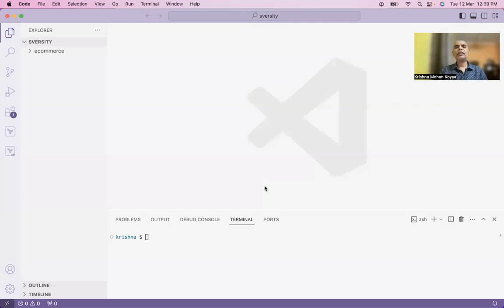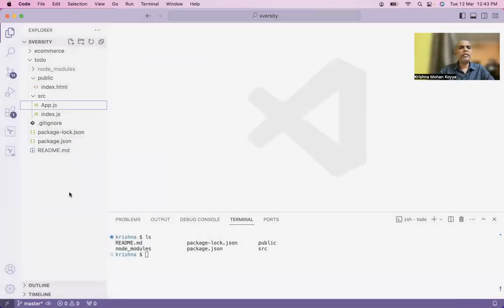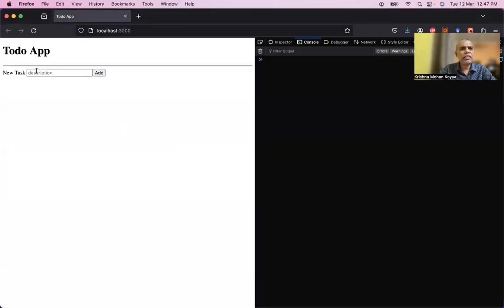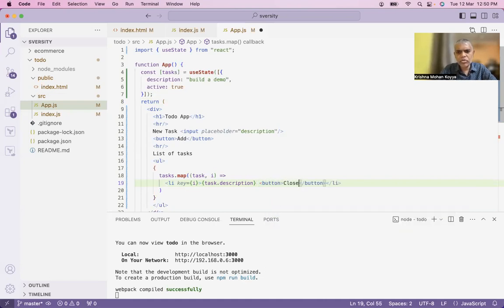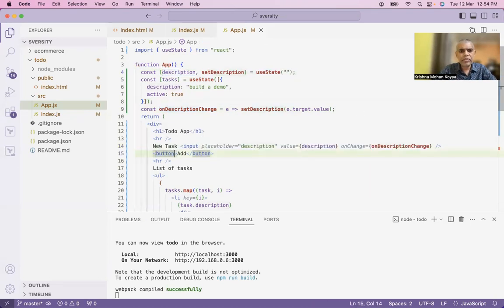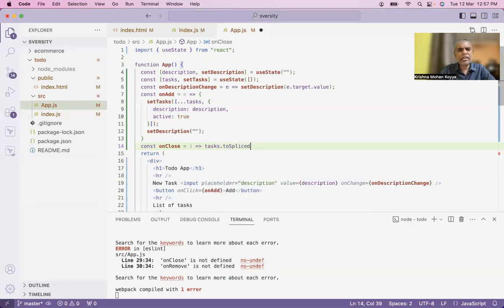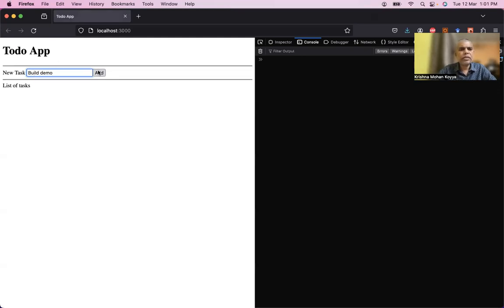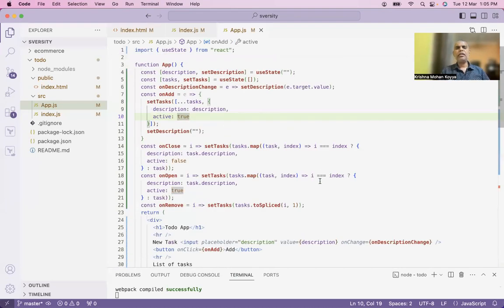Building TODO app - Part 1 | Sversity | MERN | Frontend | ReactJS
This video demonstrates building a TODO app using ReactJS.